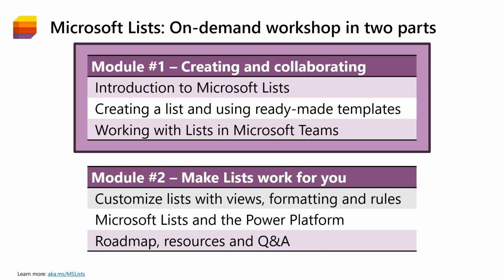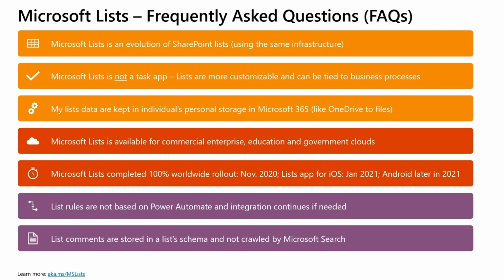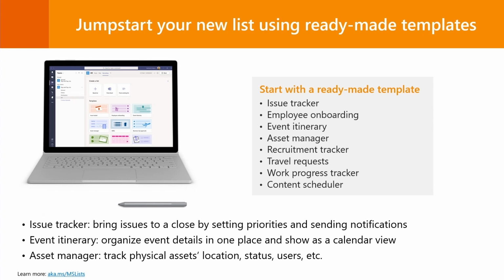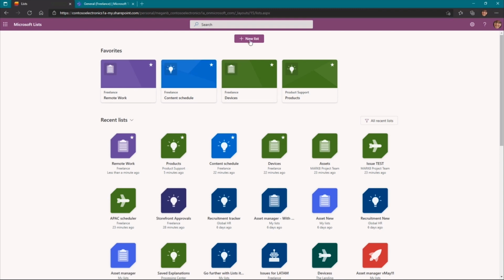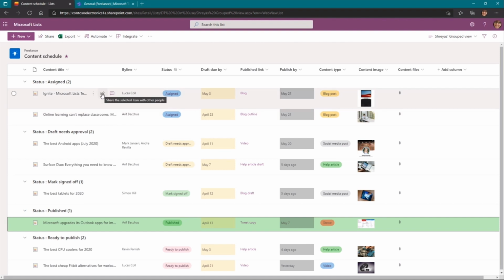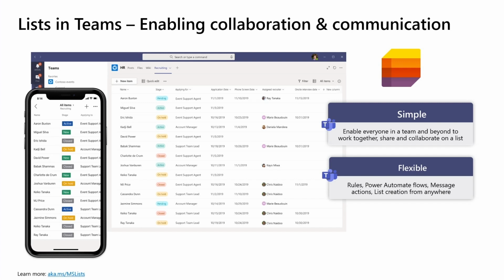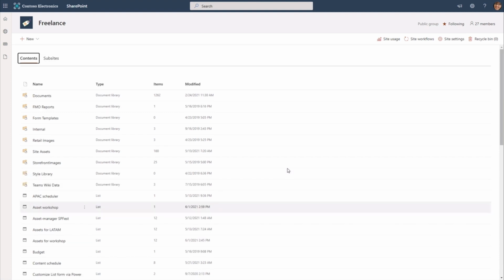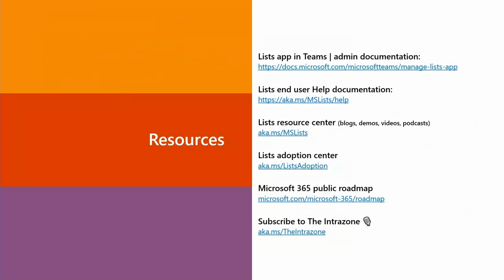Microsoft Lists workshop, part 1: “Creating and collaborating”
We’ll start with the basics – clarity on what Lists is and what it isn’t - including addressing numerous frequently asked questions (FAQs). We’ll then focus on a variety of ways to create lists from the new Lists home page and from within Microsoft Teams – inclusive of using new ready-made templates. Lots of demos – lots of insight. [presentation + demos]

Learn more about the workshop, including materials to deliver the Microsoft Lists training within your organization